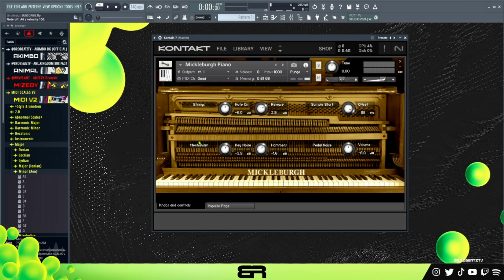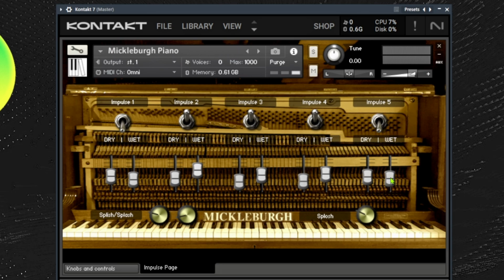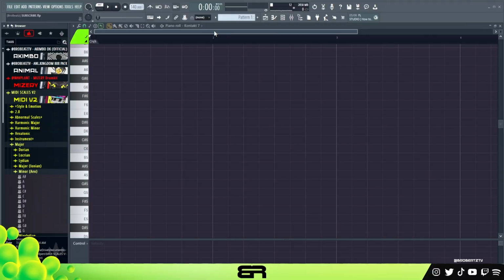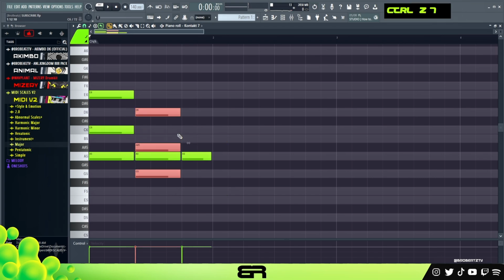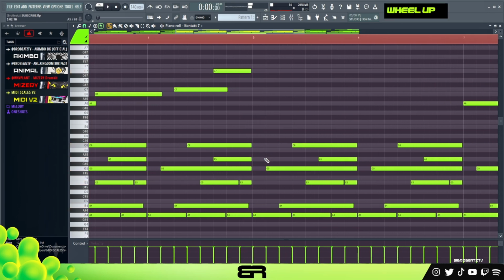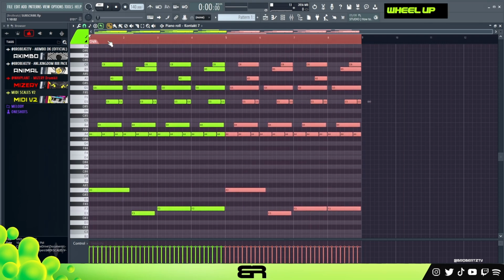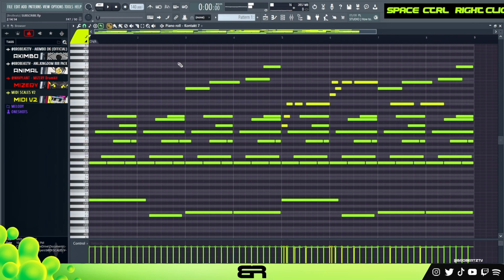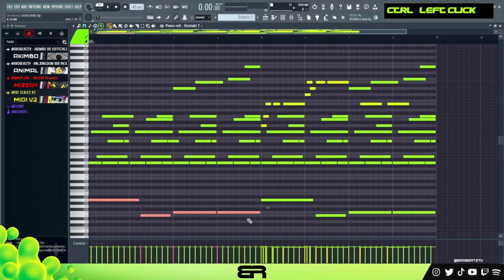The BEST Piano Vst Plugin for Trap Beats and its FREE! 🔥🎹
↳ 𝗖𝗛𝗔𝗣𝗧𝗘𝗥𝗦 & 𝗩𝗦𝗧𝗦
00:07 - OVERVIEW
03:01 - MELODY (In-Depth)